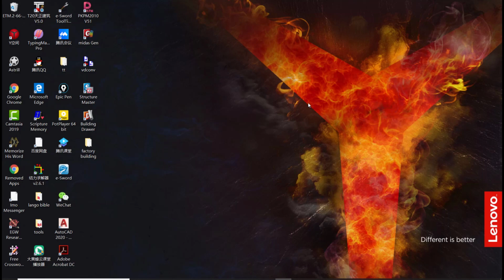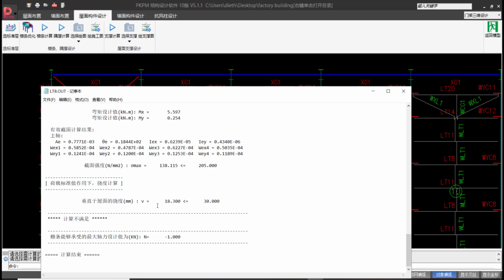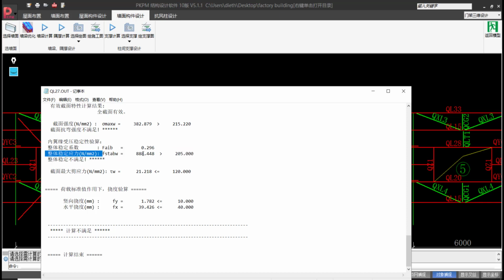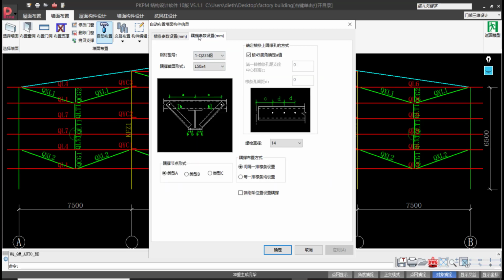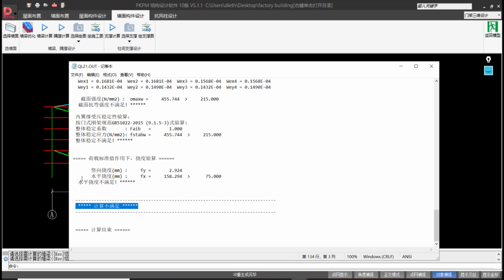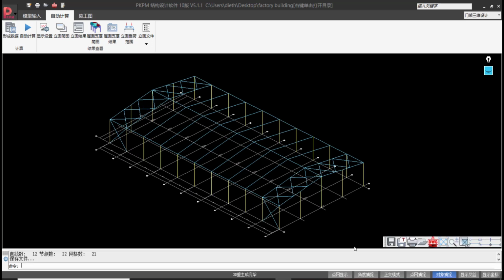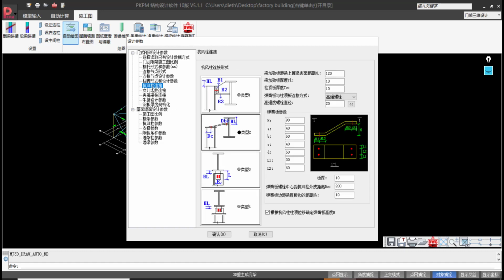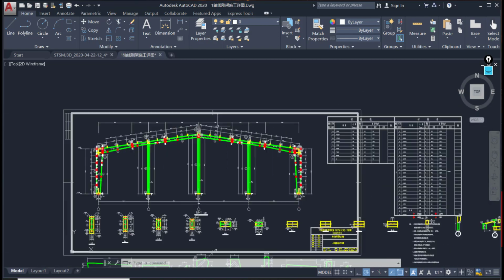factory building 2 model adjustment